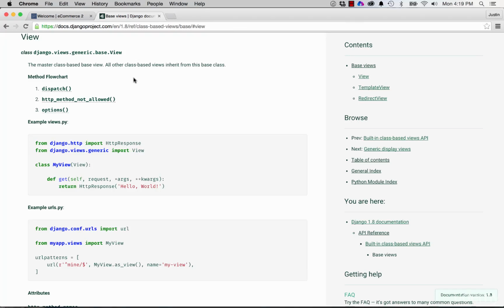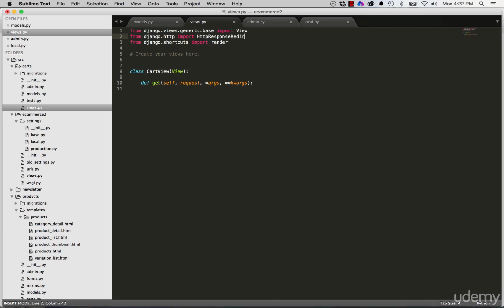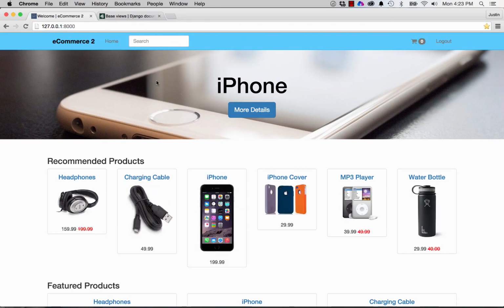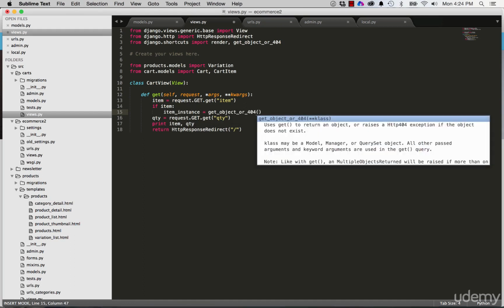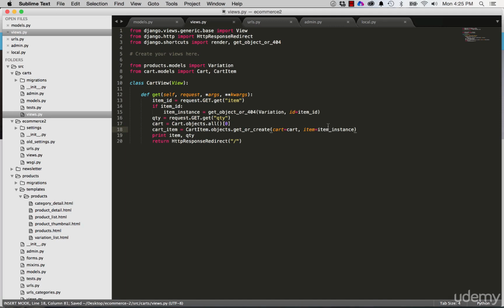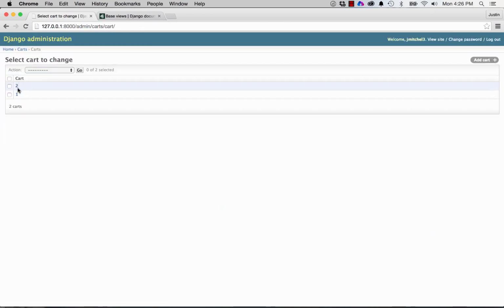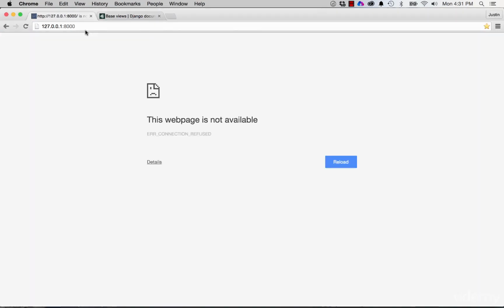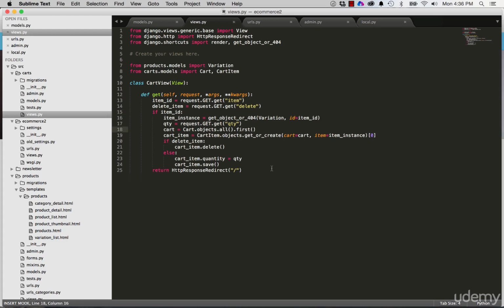Coding || 39. Add, Remove, Update Cart in a CBV